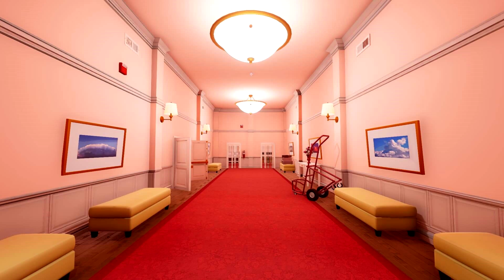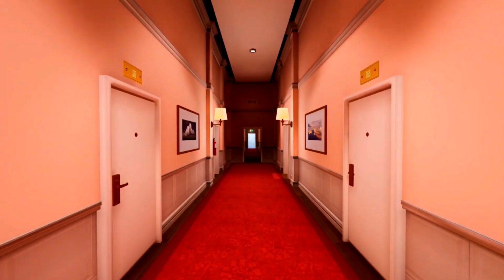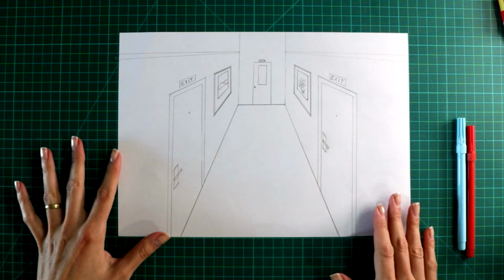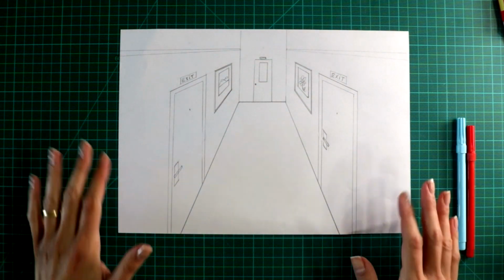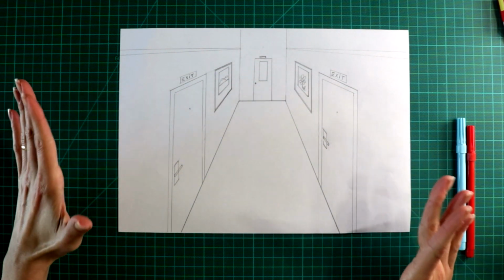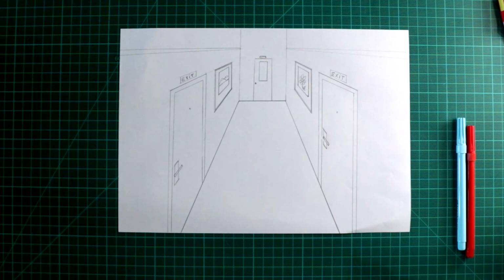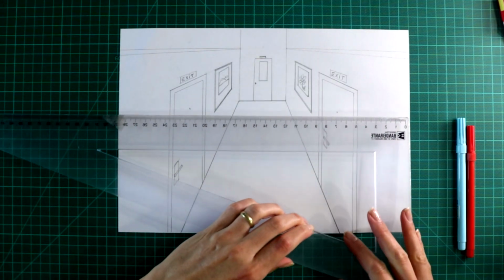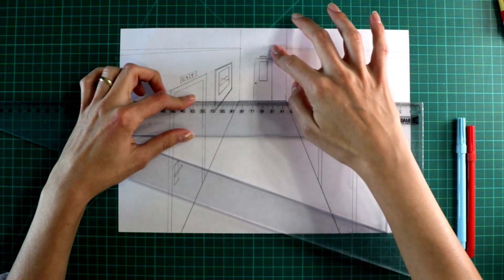Drawing a room using one point perspective